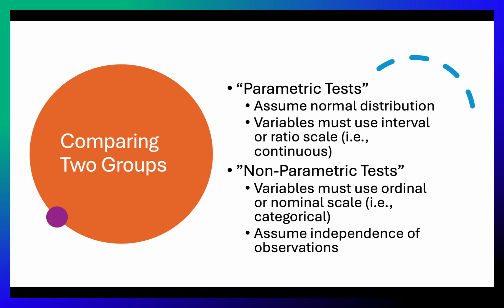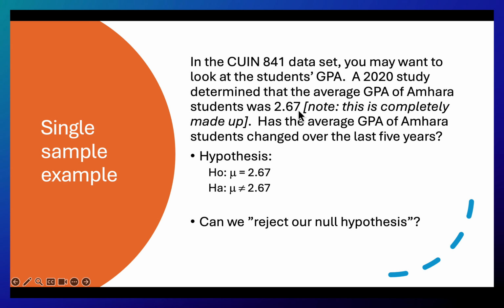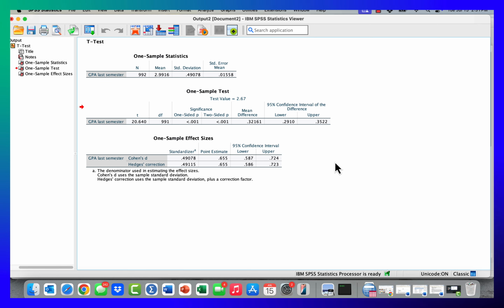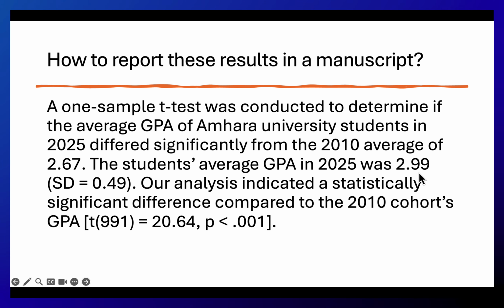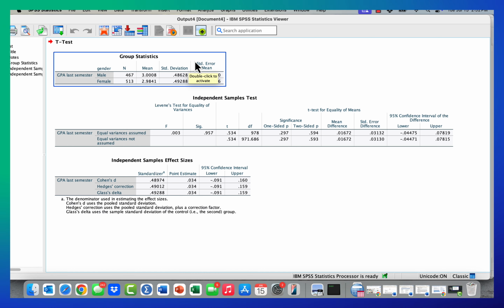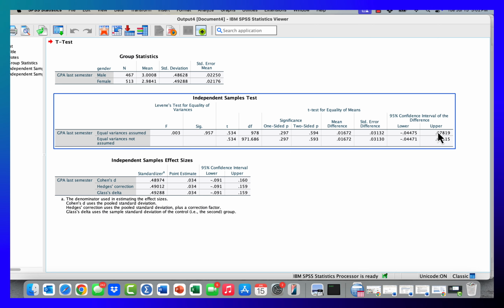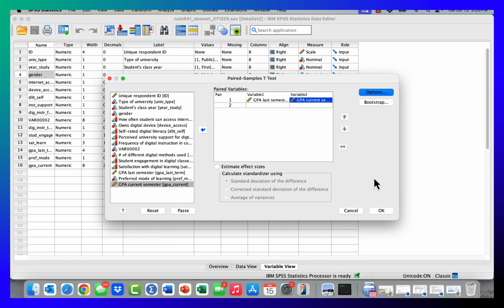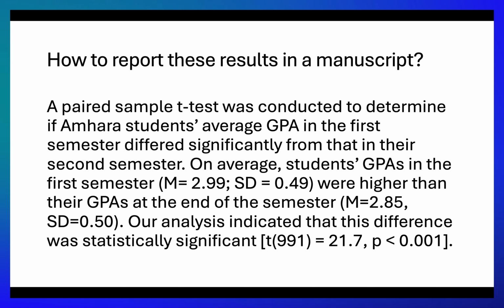CUIN 841 Module 9 T-Tests